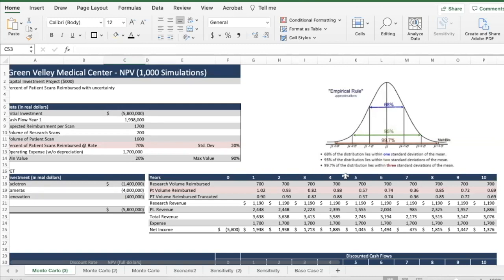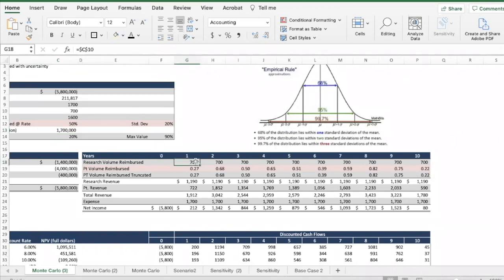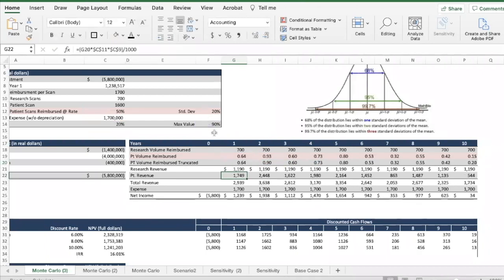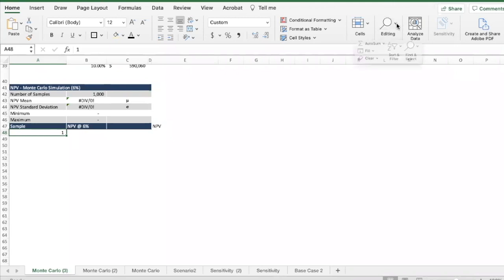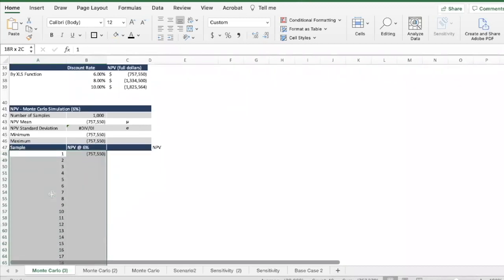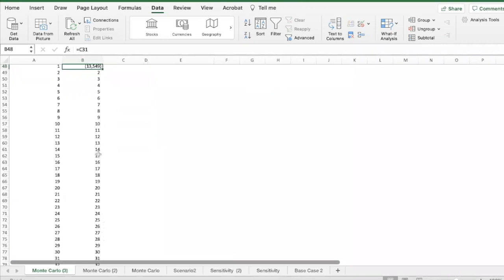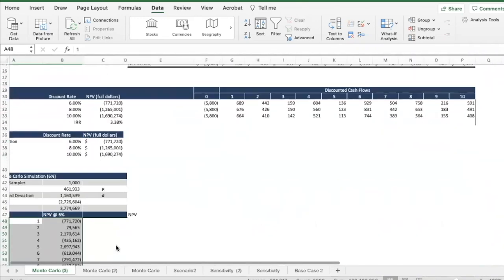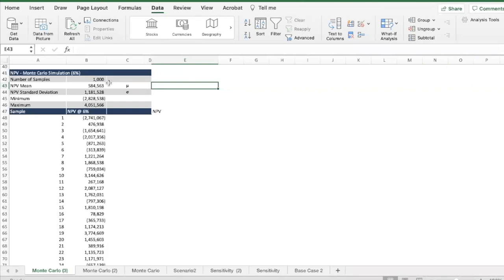Monte Carlo Simulation